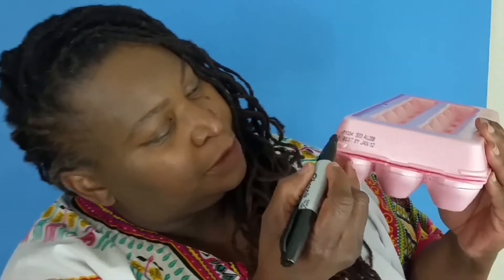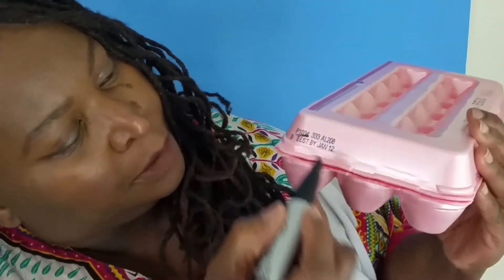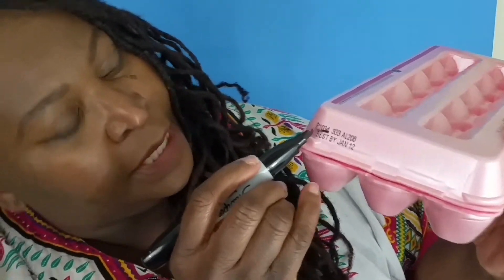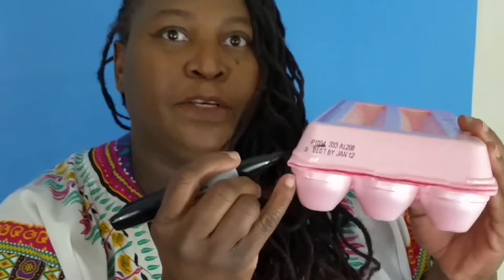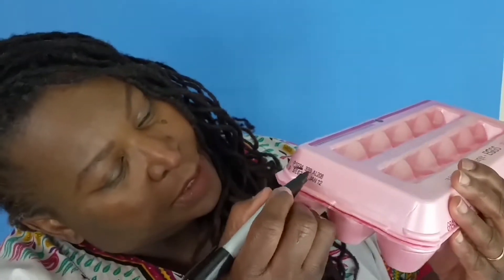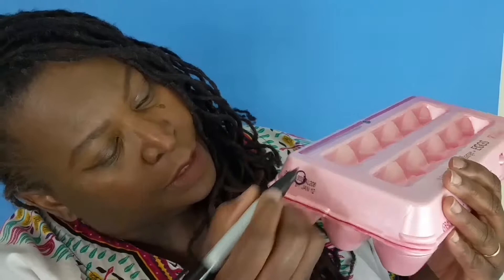What do the numbers on the egg carton mean?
EGGS 101! How can you tell if your eggs are fresh? What do the numbers on the egg carton mean? Watch this video and find out!

You can get an idea of how fresh your eggs are by checking the Julian date.  Most states in the U.S.A. require that the date the eggs were packed be printed on the carton. Look for the three-digit Julian date –  a number starting with January 1 as 001 and ending with December 31 as 365, unless it’s a leap year (leap years throw things off by just a day). These numbers represent the consecutive days of the year, for example, if it’s January 24th the Julian date is 024.

Eggs should be good for about 6 to eight weeks past the date they were packed if you keep them properly refrigerated.